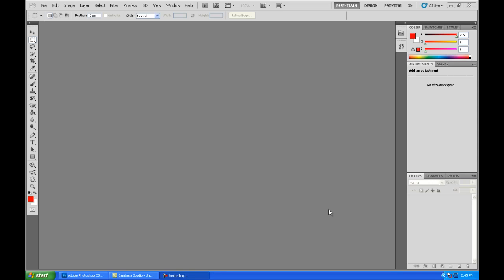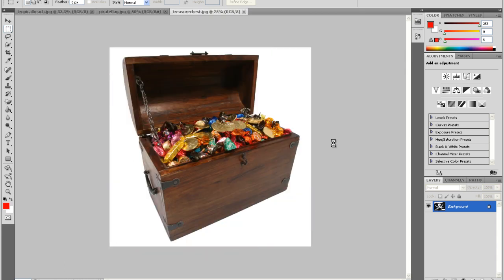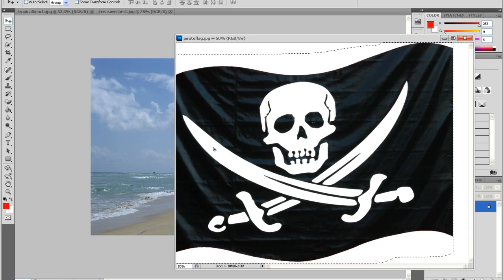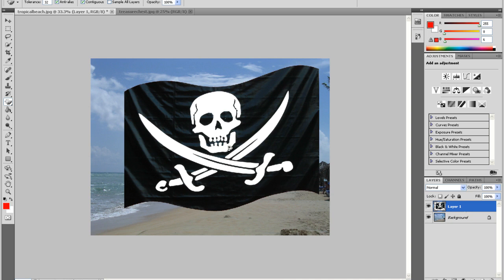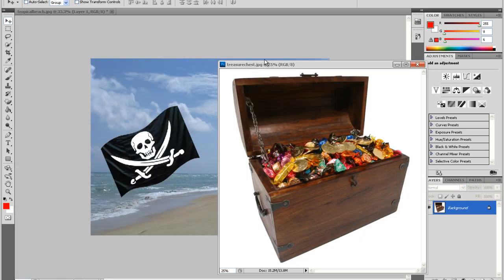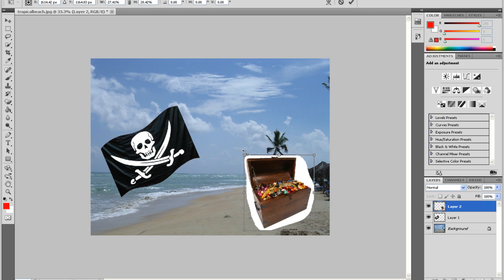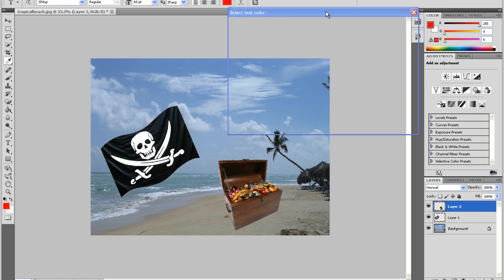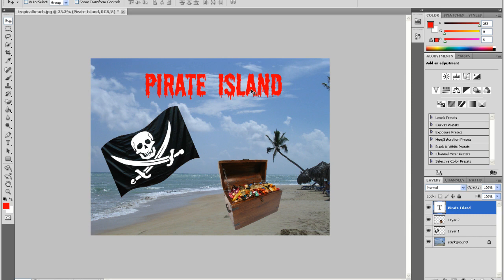Adobe Photoshop Basics - Part 1